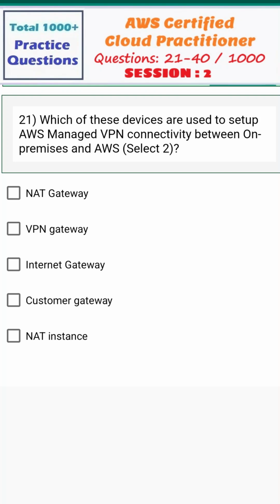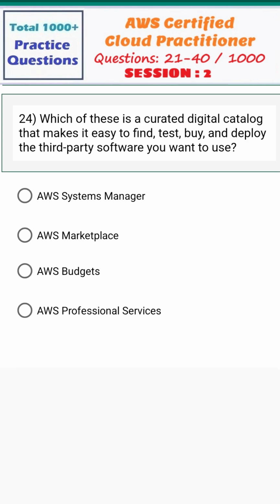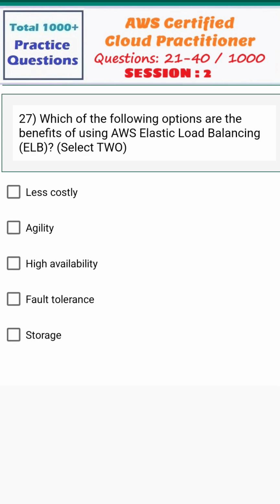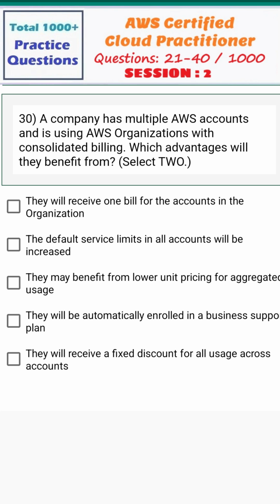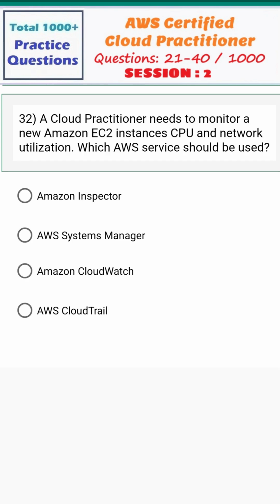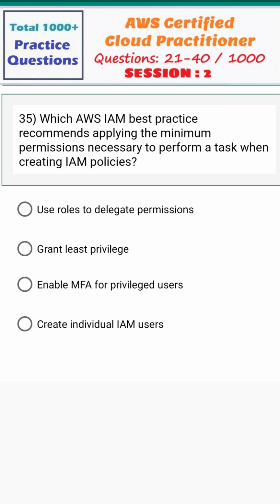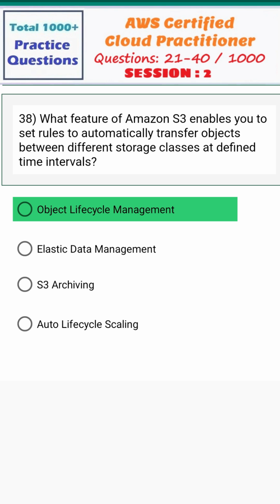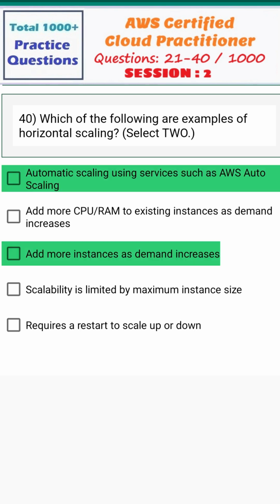1000 AWS Cloud Practitioner Exam Questions | Session 2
In this video you will get AWS Cloud Practitioner Exam Questions (aws cloud practitioner certification mock test).

Your Queries,
aws cloud practitioner exam questions
aws certification
aws cloud practitioner
aws course
aws certified cloud practitioner
aws certification path
aws devops certification
IntelliSkills
amgcloud
amg cloud

In this channel you will also get the below features,
aws solution architect interview questions
aws solution architect jobs for freshers
aws solution architect interview
aws solution architect interview preparation
aws solutions architect interview questions and answers
aws solution architect interview questions for freshers
aws certified data engineer
aws certified solutions architect
aws certified developer